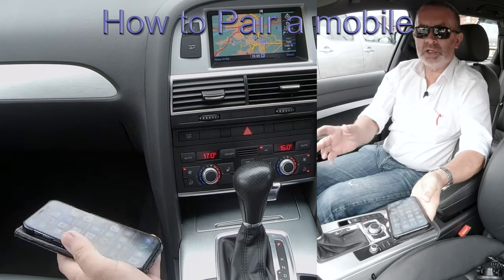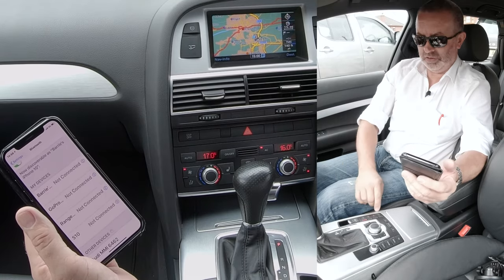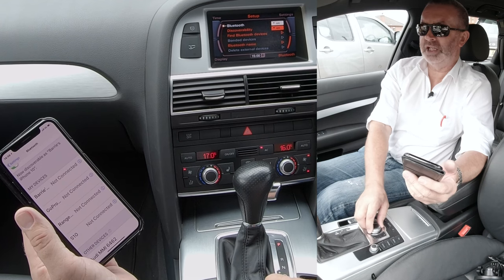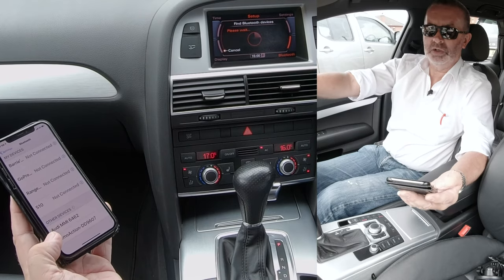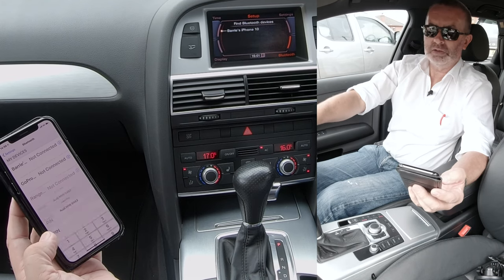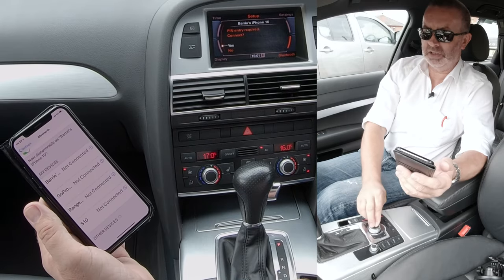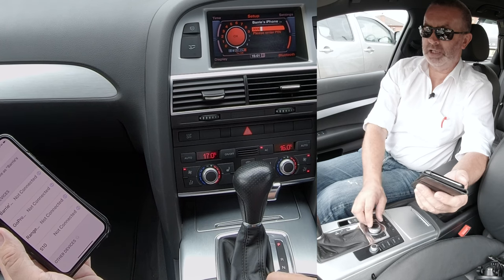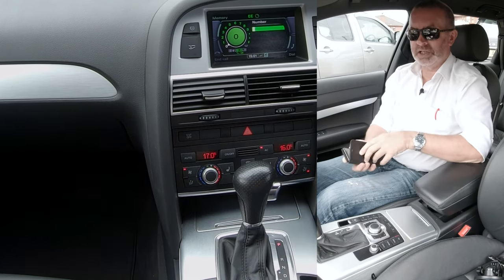How to pair a mobile to the Bluetooth Audio System in a 2009 Audi A6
How to pair a mobile to the Bluetooth Audio System in a 2009 Audi A6 | How to sync your mobile | Pairing your mobile | 2009 Audi Audio System

where we have everything you need to Buy a Car, Sell a Car, Insure a Car, Service a Car, Repair a Car, Find Parts, Gadgets, and we have some Money Saving Discount Vouchers too, Have a look round !

You will be able to get a valuation on your car, get competitive quotes for Car Finance, Warranties, Breakdown Cover, Home, Van, Car, and Travel Insurance, Check out a car's history, browse our shop where there are affiliate links action, 360° and VR Cameras, Drones, Tyres, Car Parts, Car Batteries, Car Audio Equipment, Car Accessories, Car Related Gifts, Classic Car Parts, Car Workshop Manuals, Clothing, Men's and Women's Fashion and a whole host of other things.